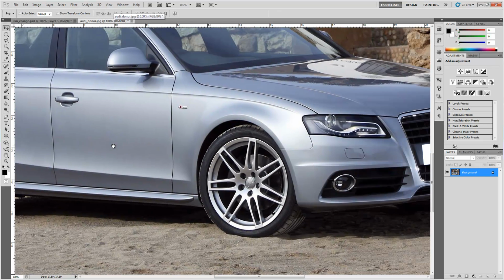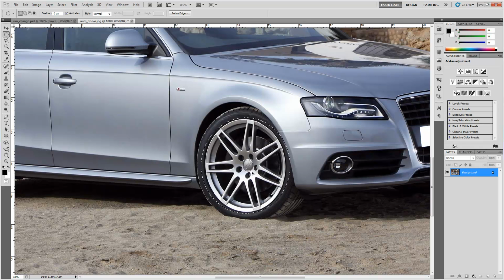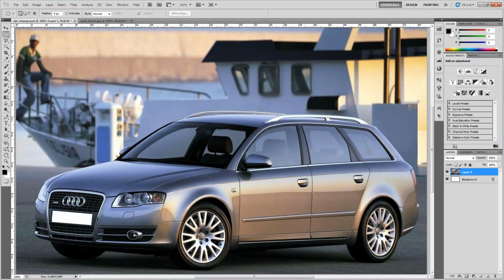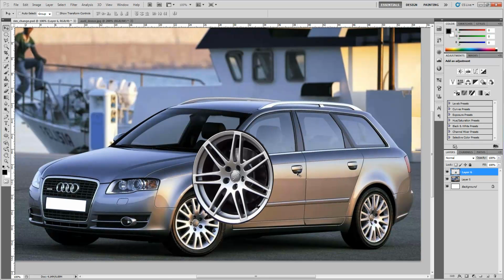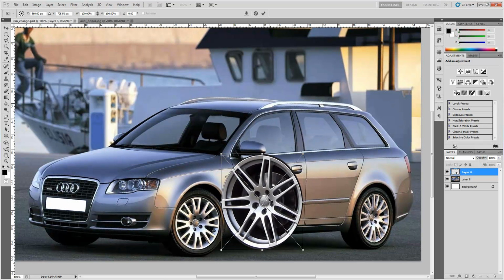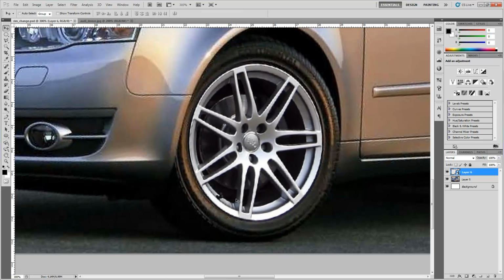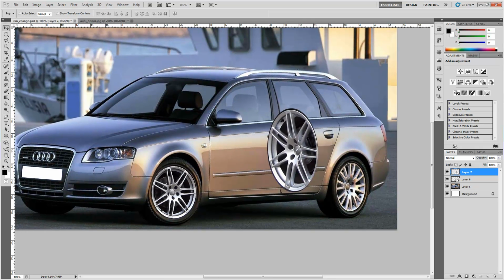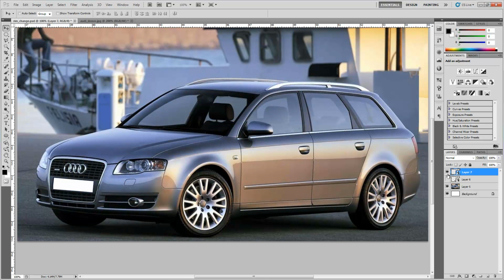Virtual car tuning in Photoshop Part 1 - Changing the rims of a car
Virtual car tuning in Photoshop - Changing the rims of a car